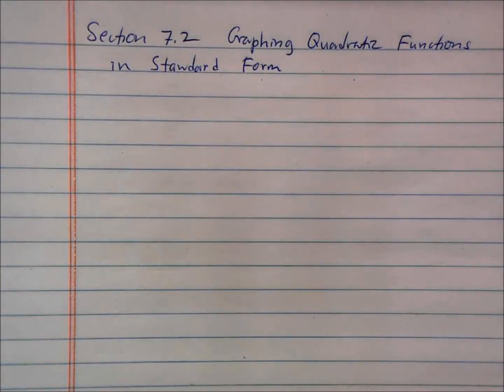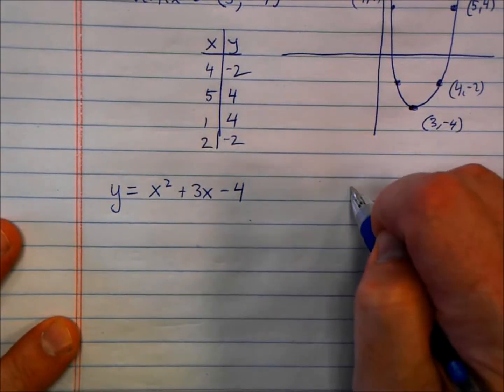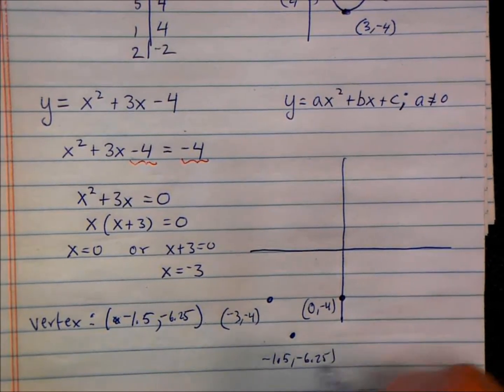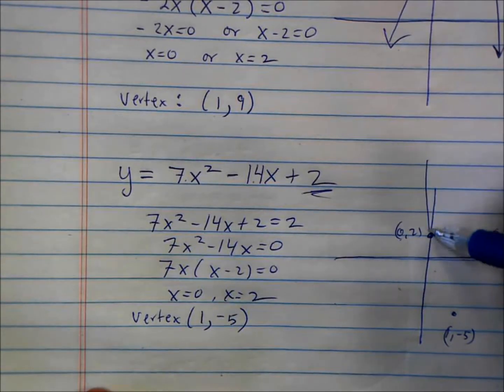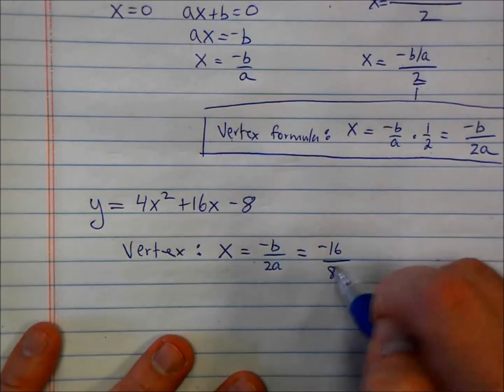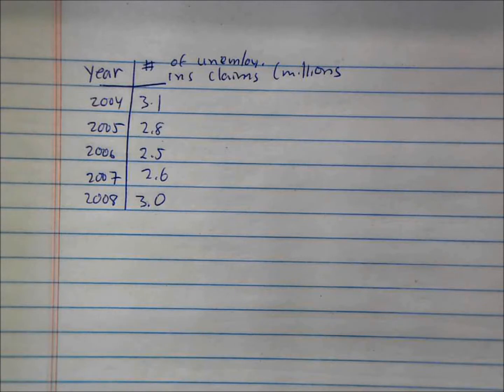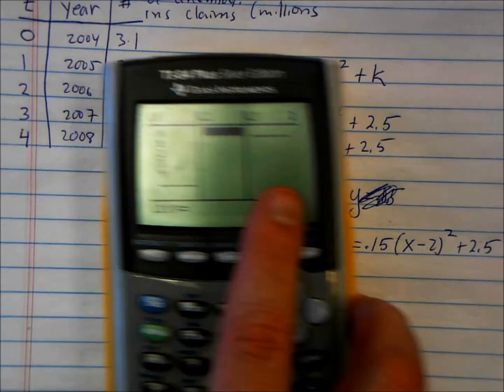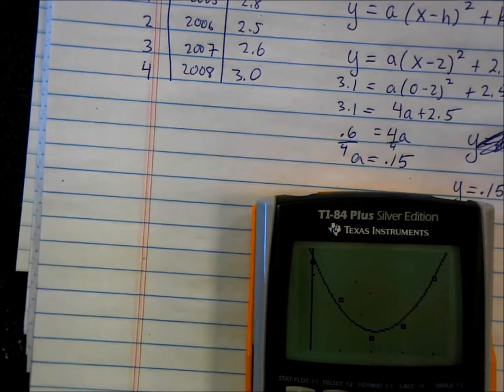Math1215 Lehman Section7-2